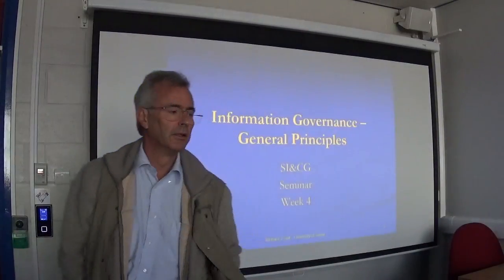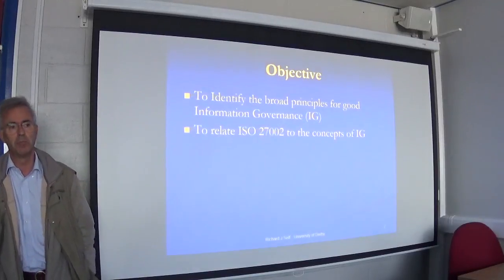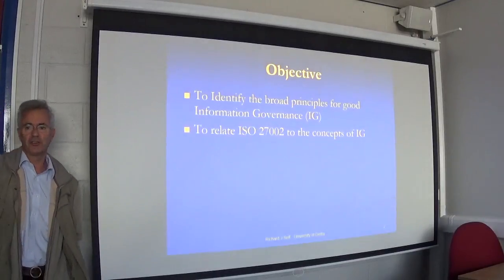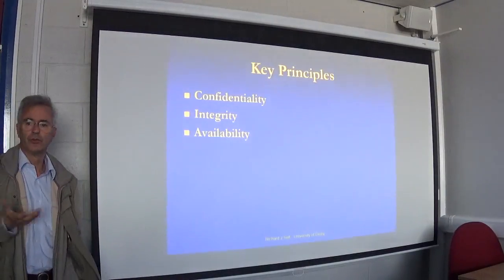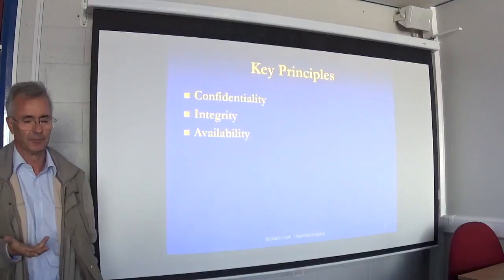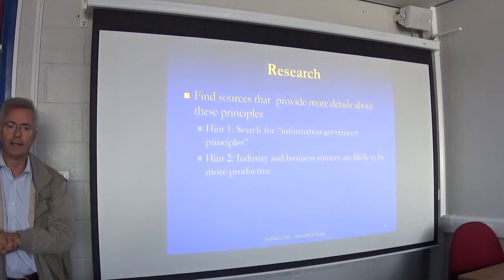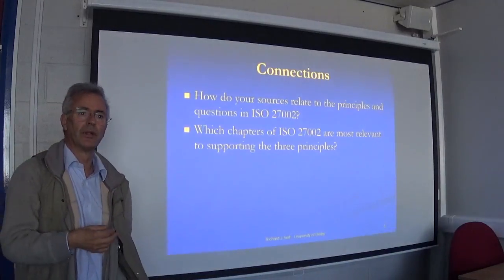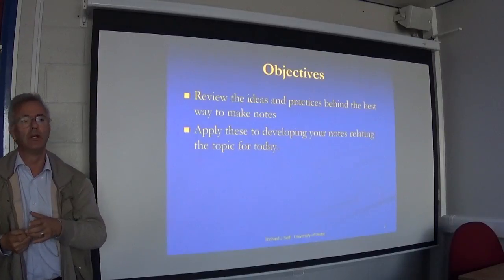SI&CG Week 4 Information Governance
This session develops from the week 3 session, which covered Corporate Governance, and introduces key frameworks for strong Information Governance, based on the questions posed in ISO 27002 and ISO 20000.